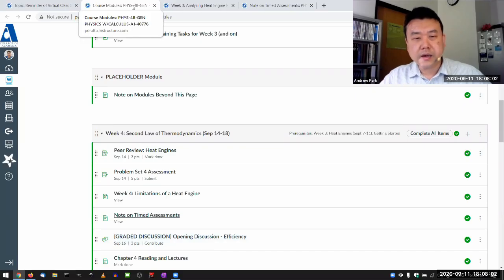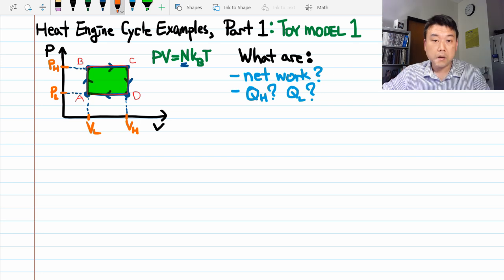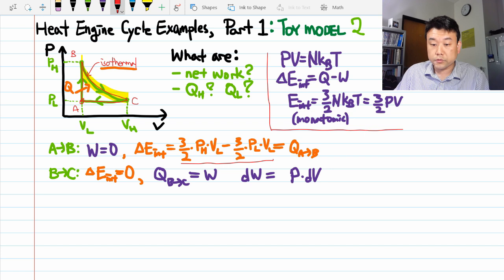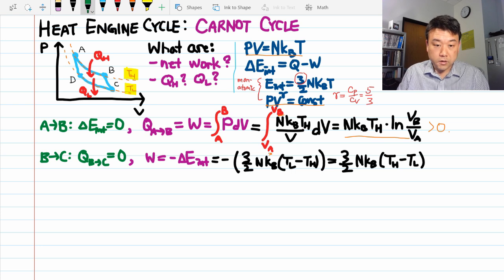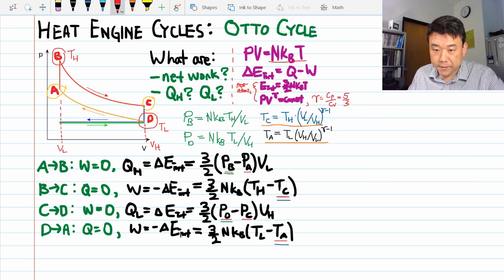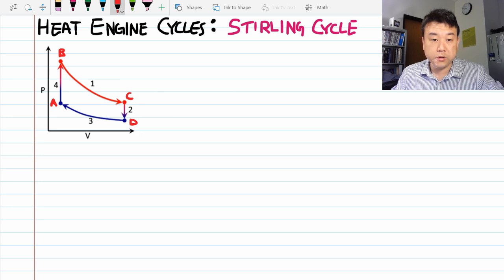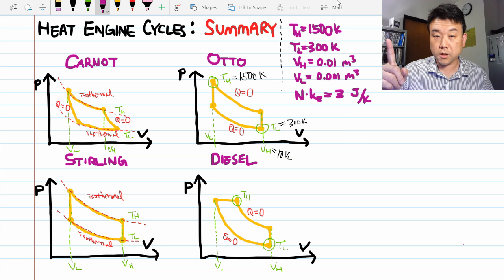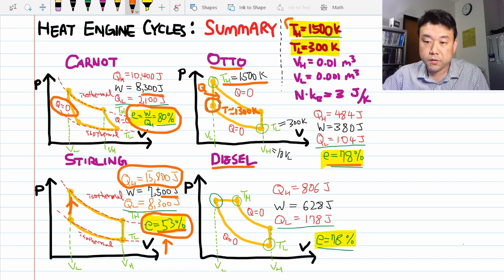PHYS 4B - Lecture 4 - Heat Engine Cycles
This lecture explains why thermodynamics matters by focusing on heat engines: devices that convert heat flow into useful work. We build intuition using PV diagrams and cycle bookkeeping (what heat goes in, what heat comes out, and what net work you get). The key takeaway is that a heat engine must run in a cycle, and the net work per cycle is the area enclosed by the loop on a PV diagram—while efficiency depends on how much heat input you need to get that work.

Quick “what to watch” guide (matches chapters below):
* Why heat engines: how cycles connect to real machines and why the “cycle idea” is central to thermodynamics.
* Toy-model cycles: using simple PV loops to practice reading Q, W, and ΔU over a closed cycle (ΔU_cycle = 0).
* Carnot cycle: the ideal reversible benchmark; where the efficiency limit comes from.
* Realistic cycles: how Otto, Diesel, and Stirling cycles differ in their steps, what’s idealized, and what the PV diagram is telling you physically.
* Summary: comparing cycles and reinforcing the bookkeeping: Q_H in, Q_C out, W_net = Q_H - Q_C.

Useful relationships used in this lecture (AsciiMath):
W = ∮ P dV (net work per cycle = area enclosed on PV diagram)
ΔU_cycle = 0 (state function over a full cycle)
W_net = Q_H - Q_C
efficiency: η = W_net/Q_H = 1 - Q_C/Q_H
Carnot limit: η_Carnot = 1 - T_C/T_H (T in Kelvin)

00:00:00 - Lecture 4 Intro
00:02:22 - Why Thermodynamics (Heat Engine Cycles)
00:15:26 - Heat Engine Cycle Examples with Toy Models
00:44:03 - Carnot Engine Cycle Example
00:59:16 - Realistic Heat Engine Cycle Examples (Otto, Diesel, Stirling)
01:30:32 - Summary of Heat Engine Cycles